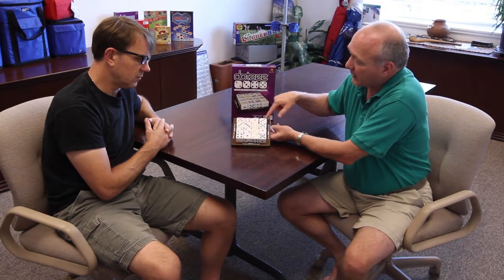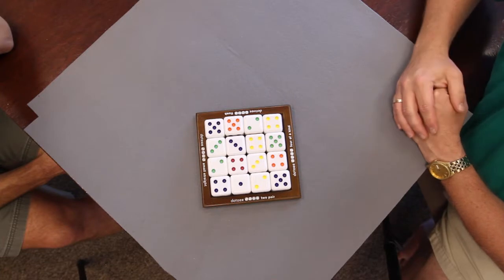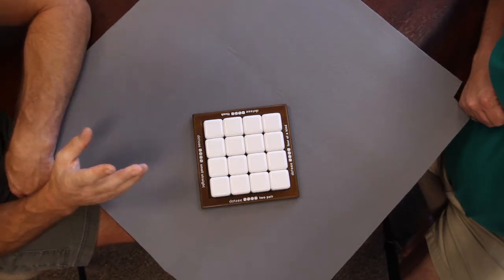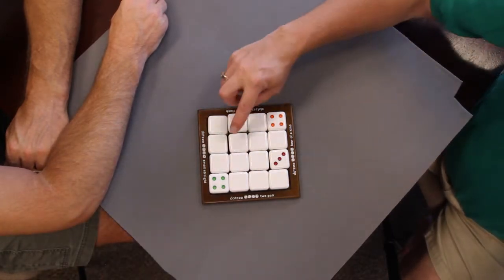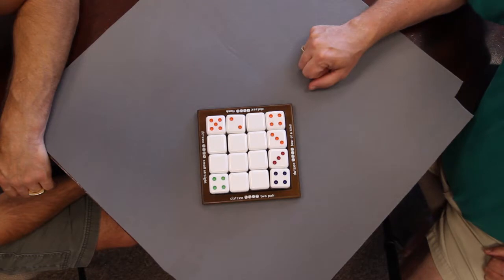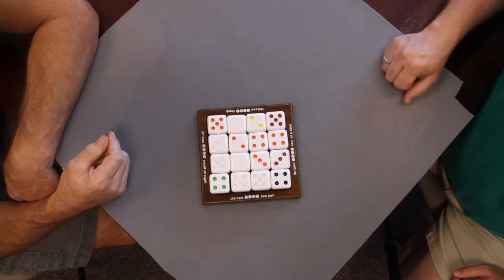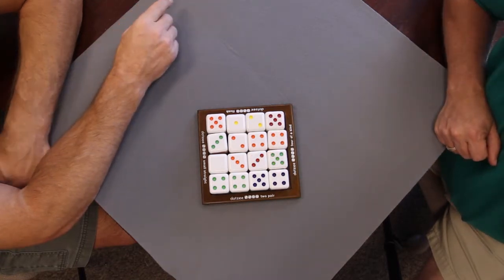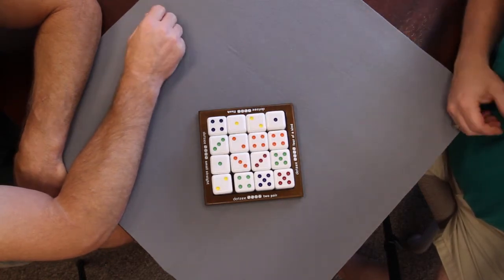How to play Dotzee game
In depth explanation of how to play the game Dotzee